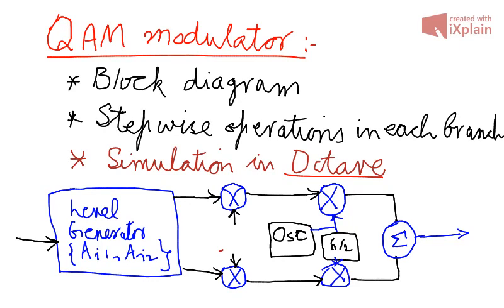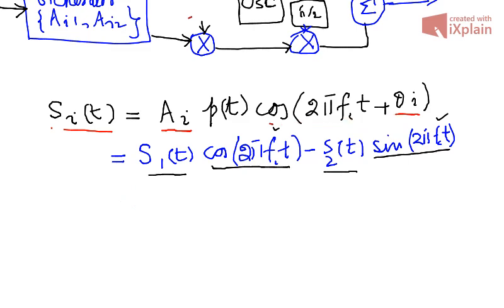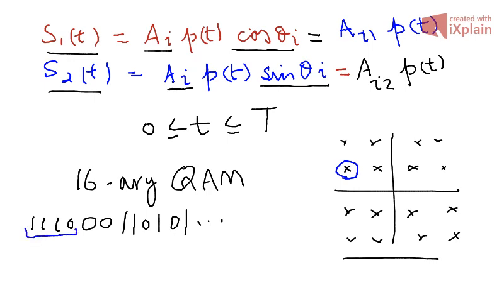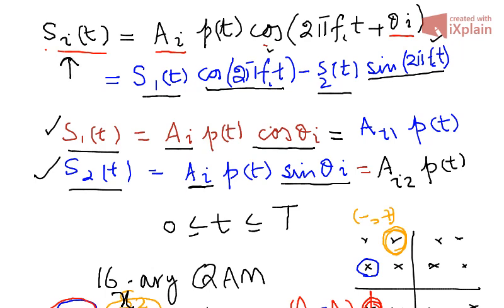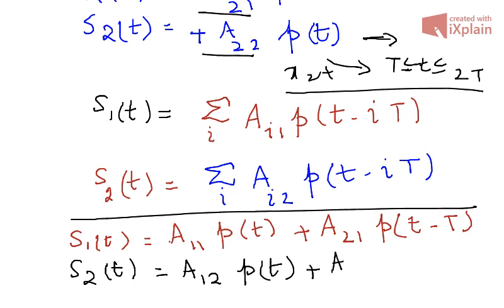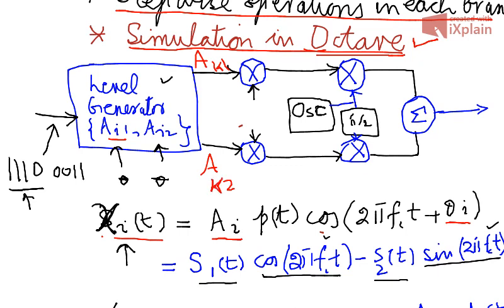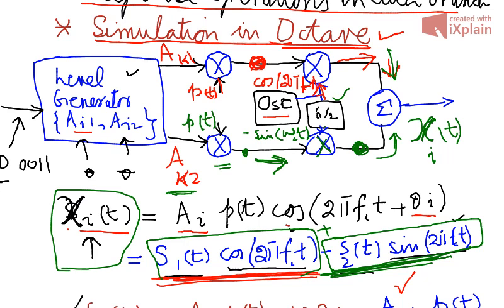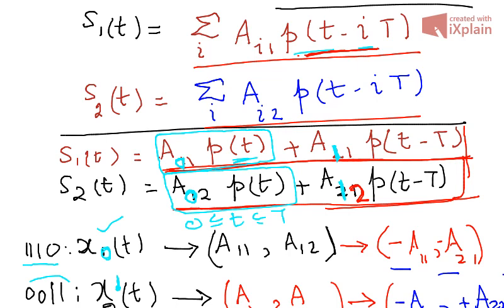QAM Modulator: Introduction to Block Diagram of QAM modulator